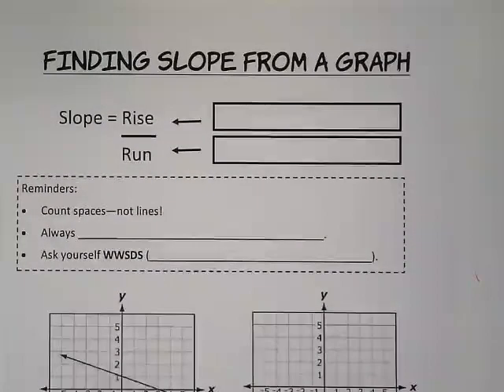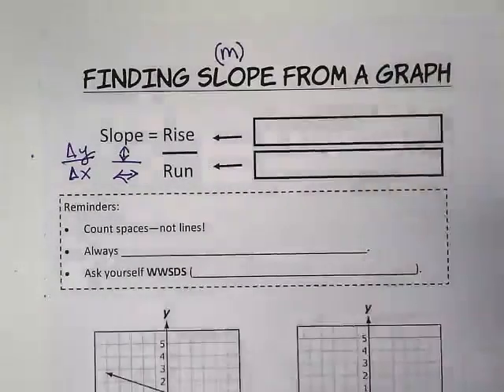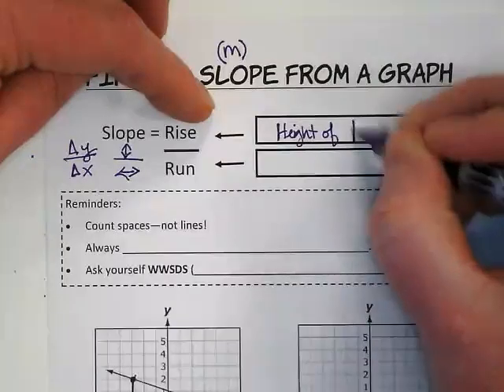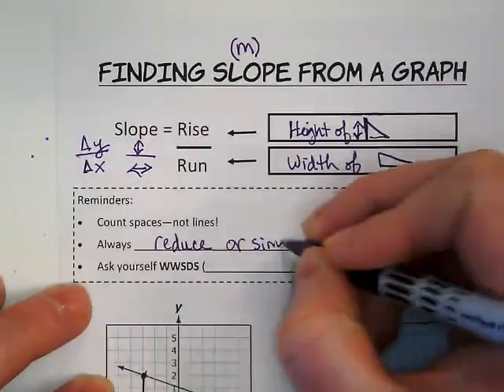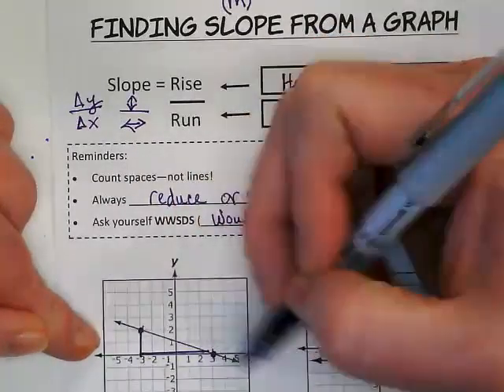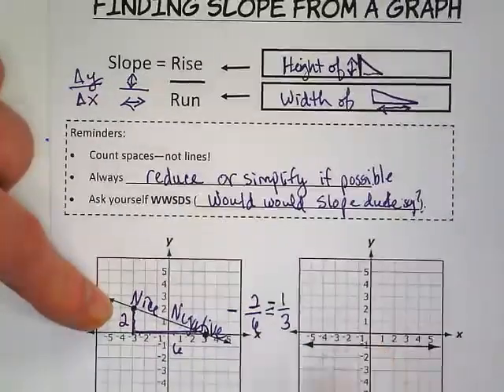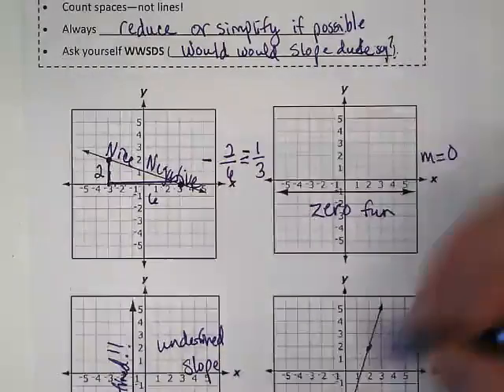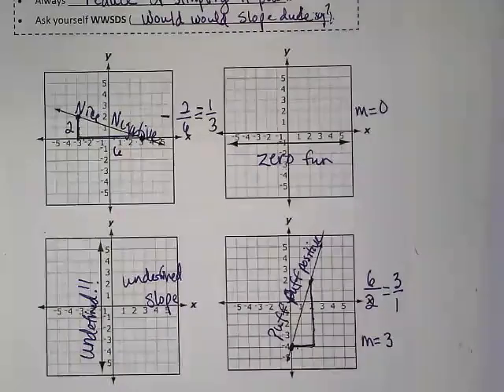Finding Slope from a Graph